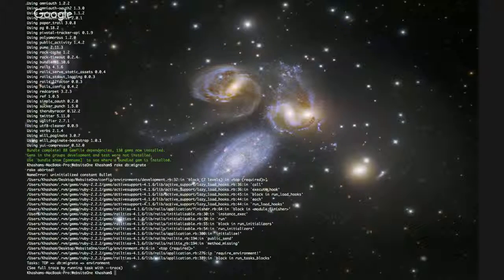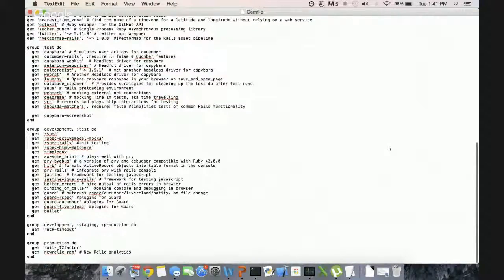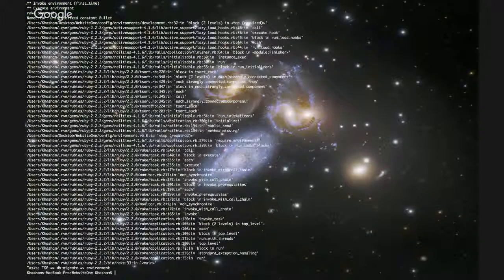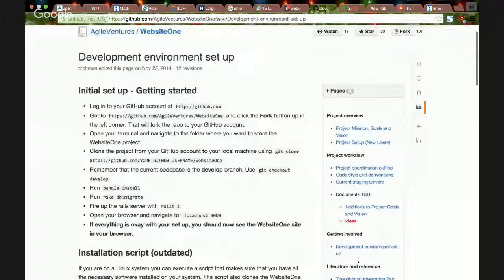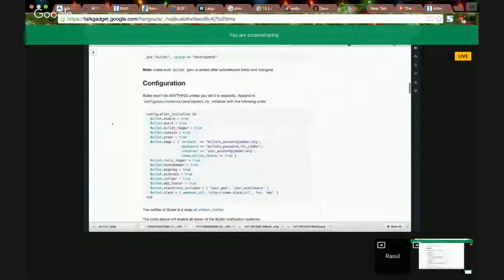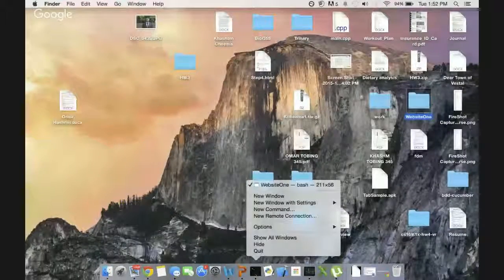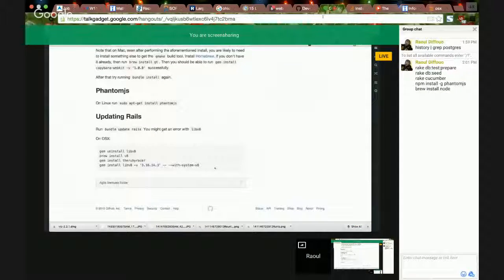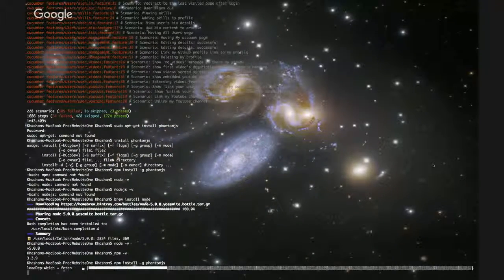PairProgramming on WebsiteOne